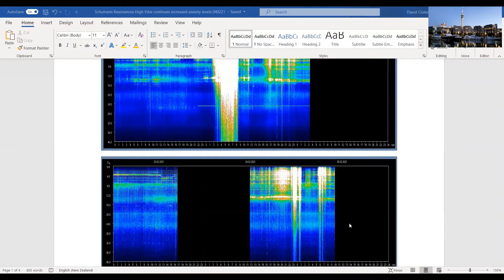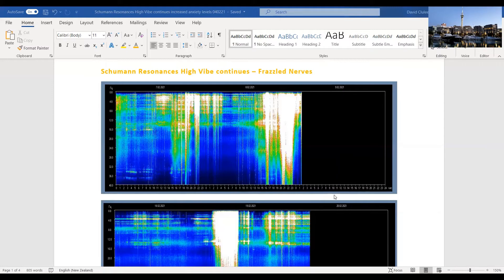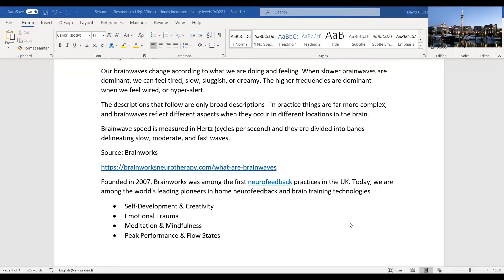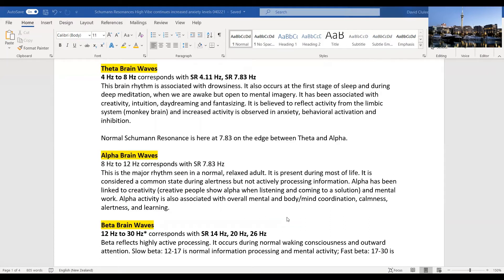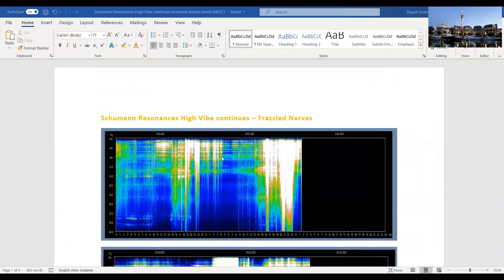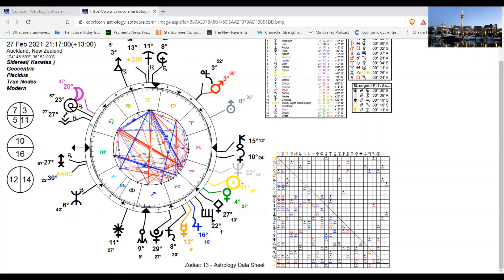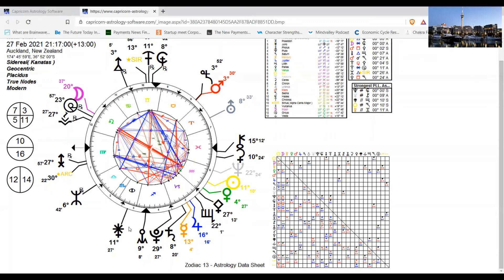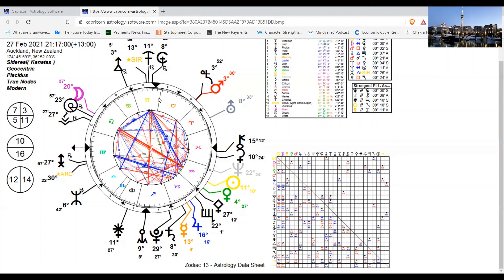Schumann Resonance & the Full Moon: We have ignition! (13-Sign Astrology)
The Schumann Resonance has been going crazy lately.

We look over the last couple of weeks leading to the Full Moon on January 27, 2021, which I describe as a liberation trigger.

Have you been on a dark night of the soul recently? The wheel is turning.

Massively beneficial and transformative energies are with us—time to ride the ascension Jetstream.

For those returning, welcome back, and a massive hello to the new subscribers or listeners.

My name is David Keraton. I am a Galactic Astrologer, Entrepreneur, Author, Philosopher, Indigo Warrior, and EDM DJ.

As a reminder, in my practice, we utilize Galactic Astrology, which includes the 13th sign of Ophiuchus removed by the Babylonians and Roman Astrologers. The Galactic System is based on the Sun's actual time in each constellation instead of an arbitrary 30 days.

As we move into organic alignment with source and Christ Consciousness, we progressively integrate the divine feminine energies of Mother God into our awareness.

Using the Galactic Astrology system aligns us with the actual location of the Moon, Sun, and other planetary bodies as you would see them through a telescope in the night sky.

You may see many blogs suggesting the Moon is in Scorpio and the Sun in Taurus and ask why a difference is there? There are many astrological systems. All are correct, depending on one’s perspective. However, like the operating system on your phone, systems evolve.

As a 30-year astrologer, I prefer to use the Galactic Zodiac, so please keep this in mind while you listen. Why? Because this system will talk to you on an organic level, it will communicate with your soul and higher-self.

The sacred secrets to life are alchemy, astrology, and liturgy.

Galactic Astrology has been kept hidden from the masses ever since the days of Ptolemy and the Roman Empire. The removal of the constellation of Ophiuchus, which is clearly visible in the night sky between Sagittarius and Scorpius, was removed from the Ptolemaic Astrology (the pop-vox of the West) because she is the divine feminine essence. Ophiuchus is the fifth element of Aether that is essential for alchemy.

Aether is required to evolve one’s consciousness, to move one beyond the five physical elements of fire, earth, water, and air. Ascension is in the Aethers represented by Ophiuchus, the 13th sign, and Pisces, the Alpha-Omega.

Using the science of astronomy, the locations I provide for the Sun, Moon, and other planetary bodies are correct. You will find extensive content discussing this in my other blogs, so please review those at your leisure.

Namaste
DK

©This is a production of Starkittens Media and Keraton Capital LLC.